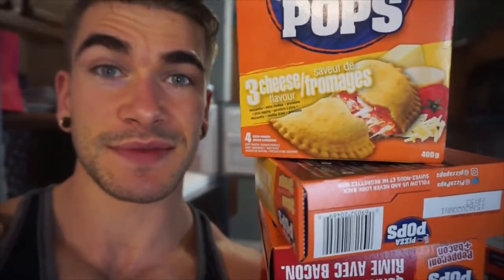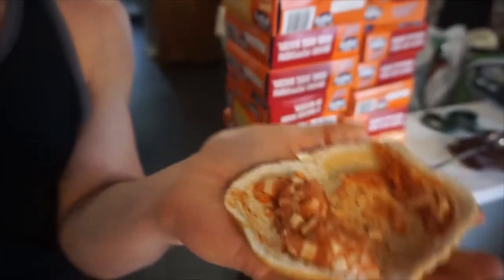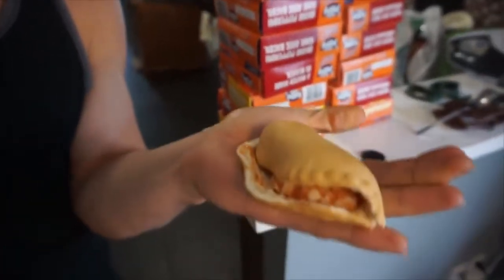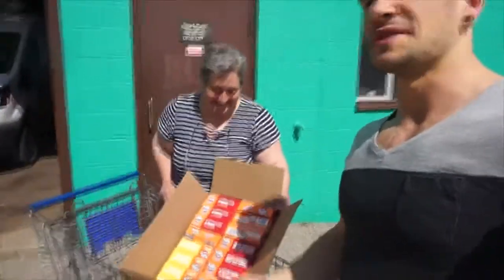WORLD RECORD PIZZA EATING CONTEST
Watch as the world record of eating pizza is achieved.
World's Fastest Time To Eat A 12" Pizza - 41.31 Seconds | Furious Pete
The World's Fastest Eaters - Dessert Anyone?
Knee Boost
Tv Time
Solar hard hat
Air Kicks
Ventz Jacket vent